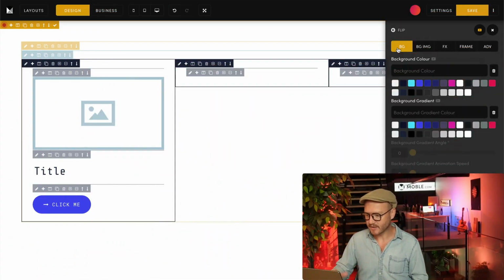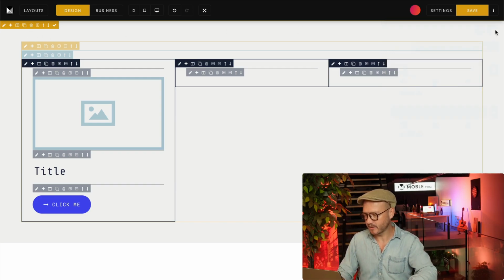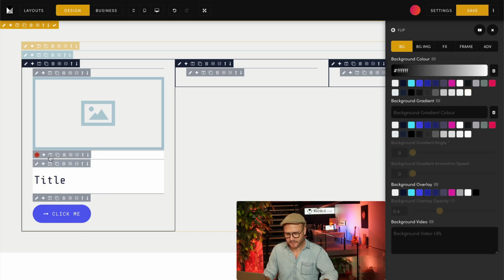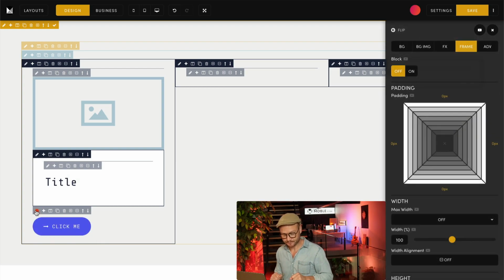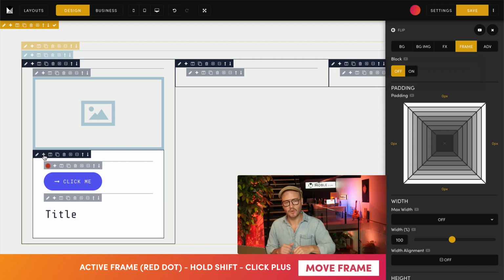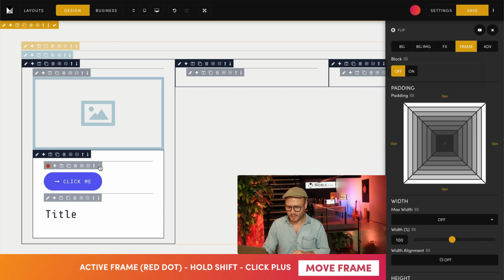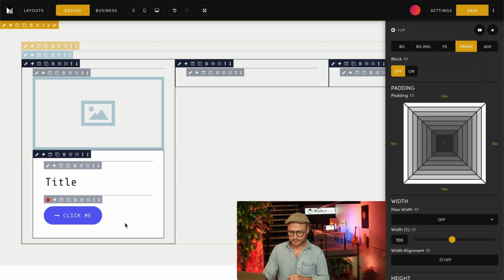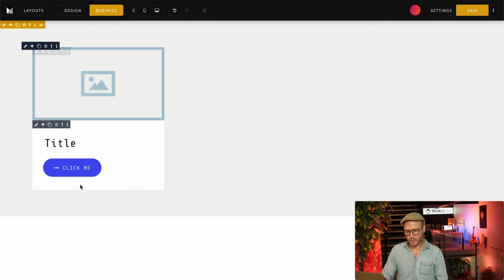D3|E2 BLOCKS STRUCTURE: "Build a $5k - $50k AI Website, Store, Chatbot & AI Agency in 5 Days."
IN THIS QUICK CLIP:
Create Blocks as 'Cards' that live inside your inner padding. Here we explain exactly what to do if you require padding on Cards, meaning a third Block of padding required, which always sits on the inside of the Inner Padding.